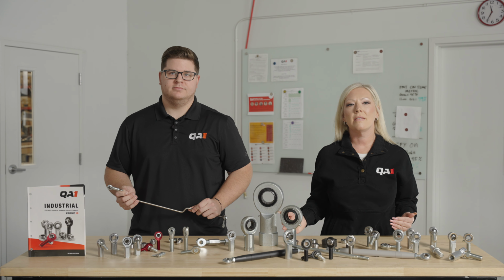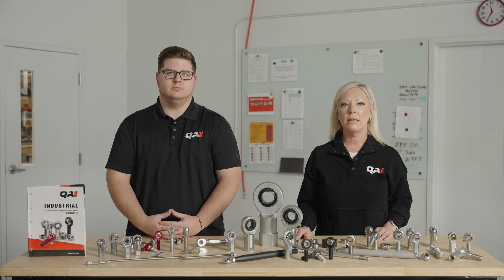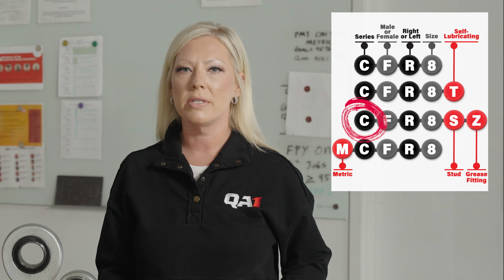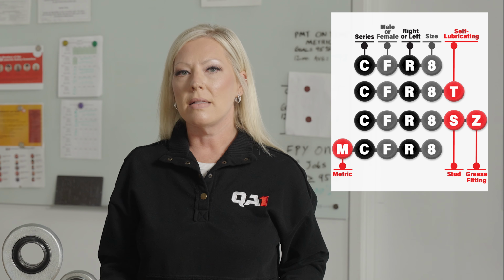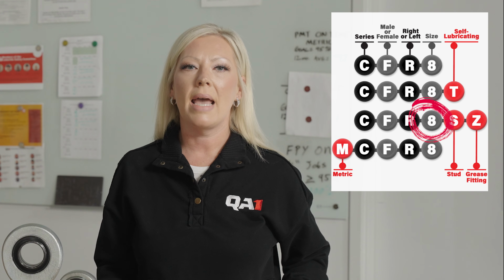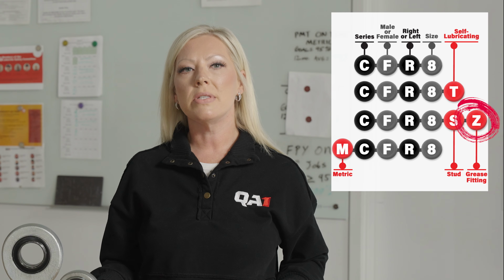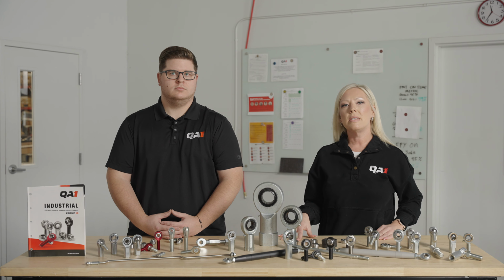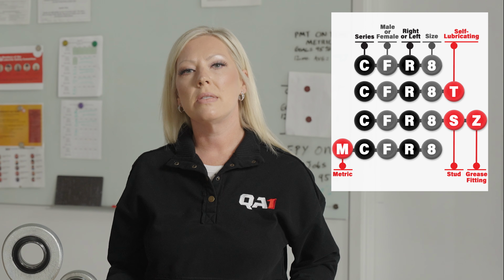QA1 Rod End & Spherical Bearing Training for Industrial Distributors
Selecting the right rod end or spherical bearing is critical for achieving reliable motion control, durability, and performance in industrial equipment. This training video is designed specifically for industrial distributor branch personnel, providing practical knowledge you can use to confidently support your customers’ application needs.

In this session, you’ll learn:
• What rod ends and spherical bearings are and how they function
• Key design features, materials, and configuration options
• Differences between common rod end and spherical bearing styles
• Typical industrial applications and selection best practices
• How to recommend the right linkage and motion-control components for OEM and MRO customers

Whether supporting industrial manufacturing, automation equipment, agricultural machinery, packaging systems, or heavy equipment, this training provides the foundational knowledge needed to help customers select the best solution for their application.

QA1 manufactures a full range of rod ends, spherical bearings, and linkage components engineered for industrial, specialty vehicle, and performance applications—backed by extensive inventory, engineering expertise, and application support.